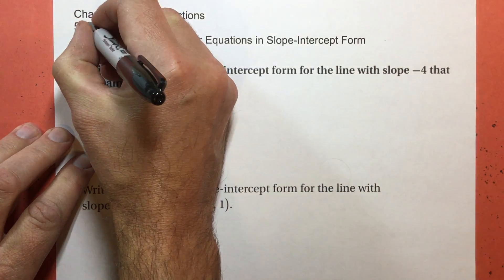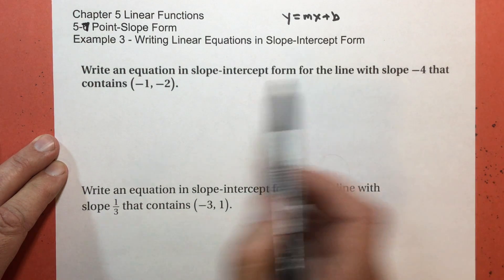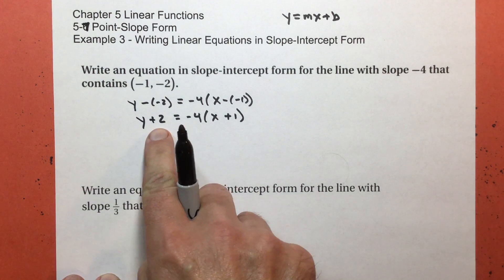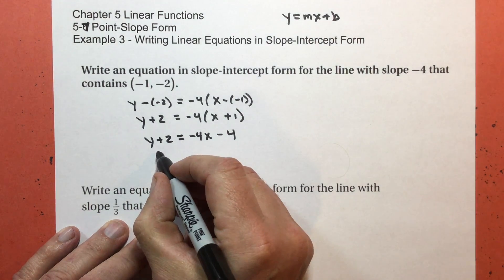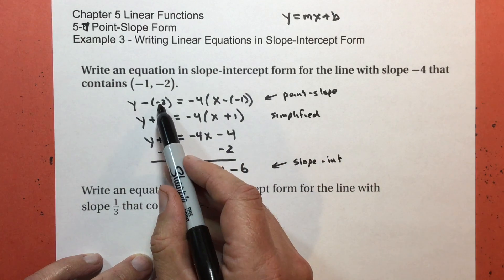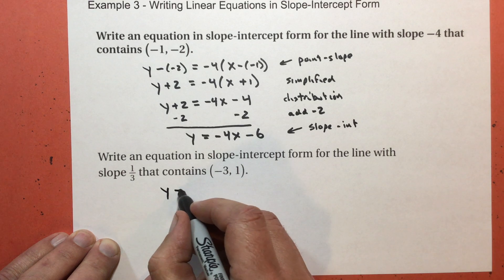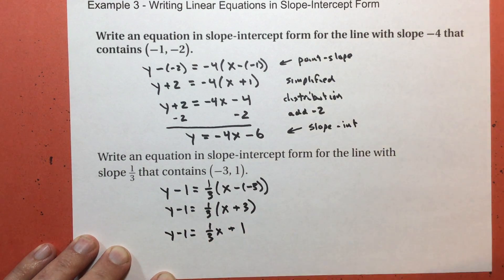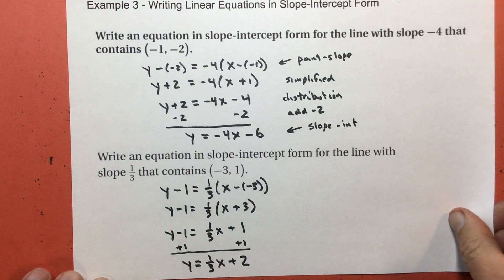5-7 Point-Slope Form example 3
Holt Algebra 1 Chapter 5 Linear Functions
Intermediate Algebra